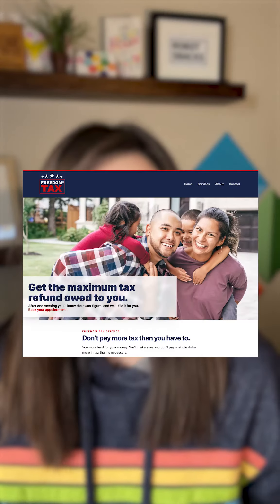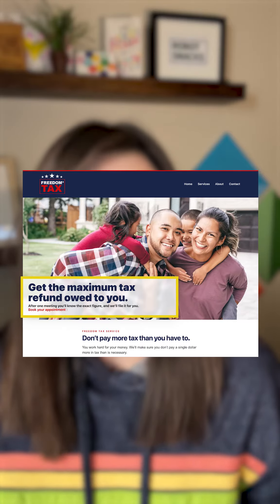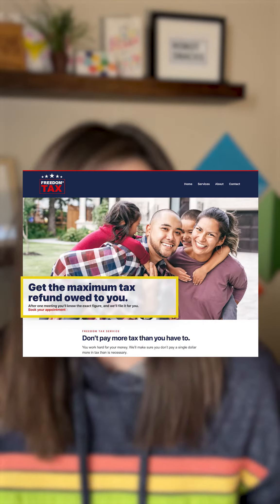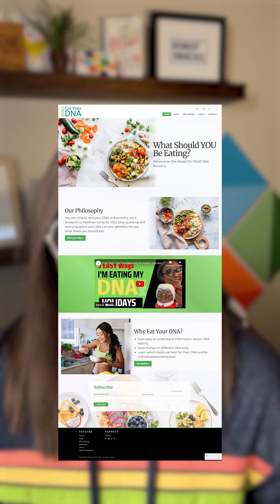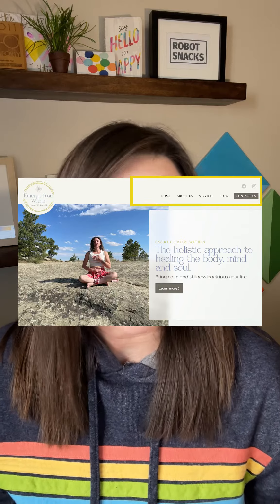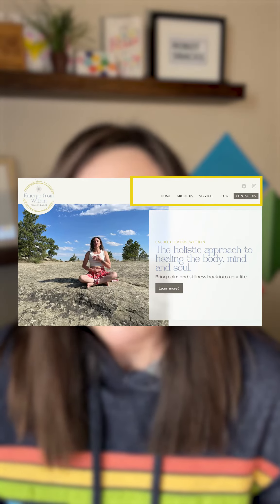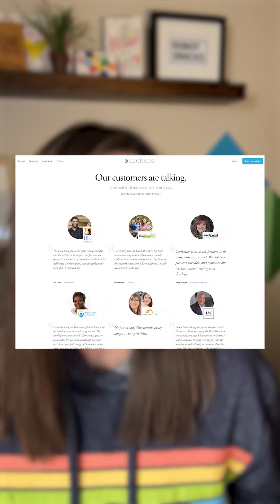What makes an effective homepage?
Building a new website for your business?

An effective homepage is critical in attracting your target audience and keeping their attention. You want to make a good first impression and motivate visitors to dive deeper into the other pages of your website.

But, what makes a good homepage?

We'll cover that in this video. For more, read "The essentials of an effective homepage"